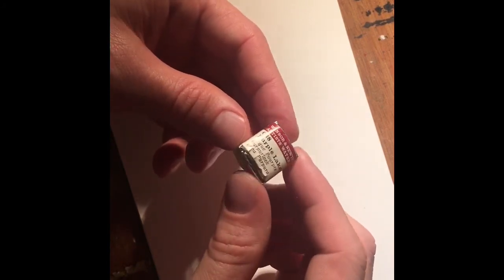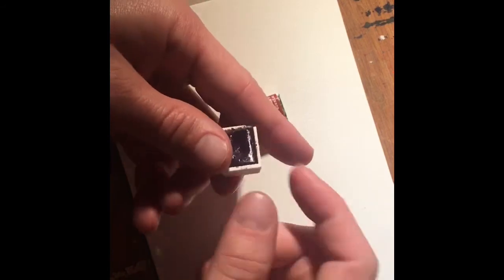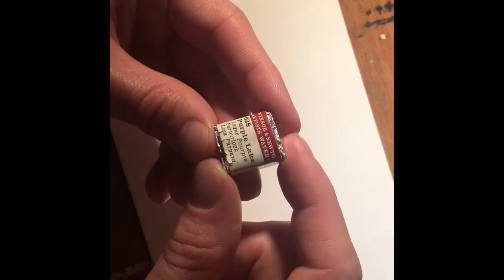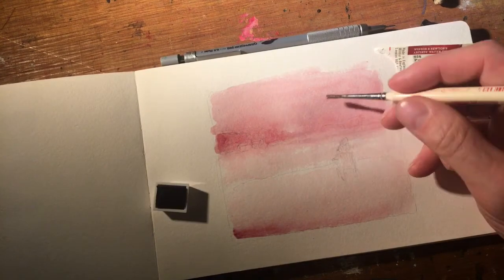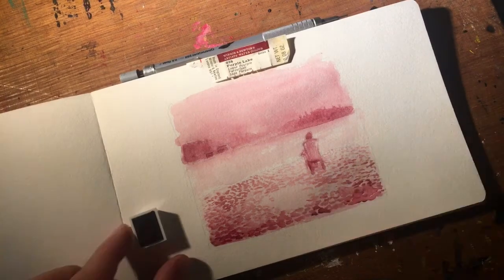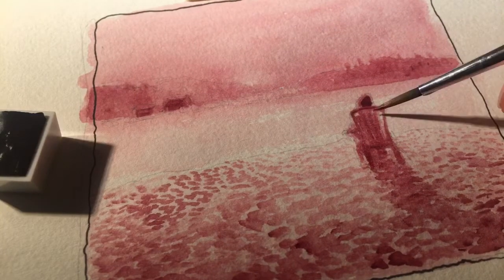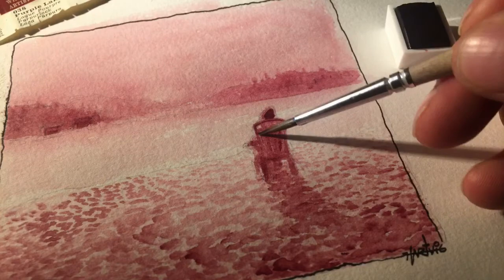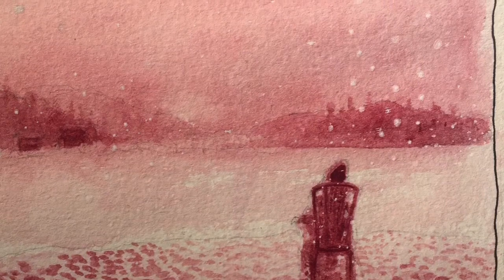Monochromatic watercolor painting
Purple lake. Testing another watercolor by Winsor and Newton